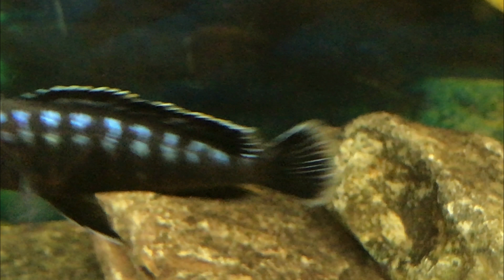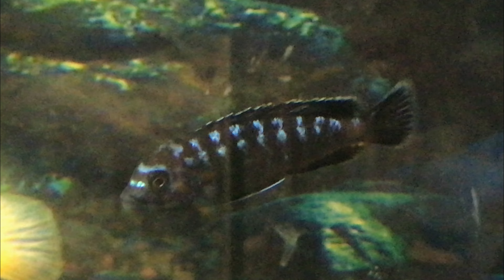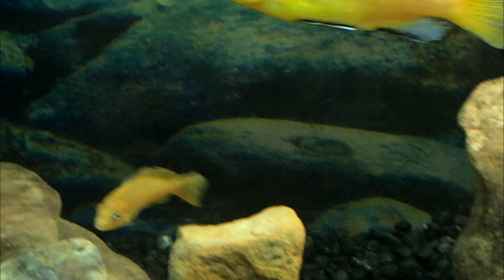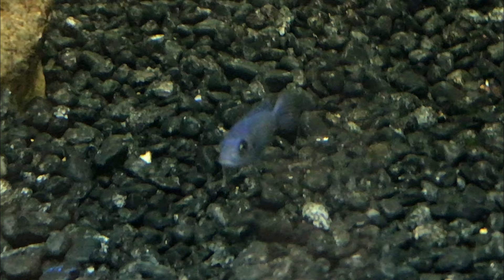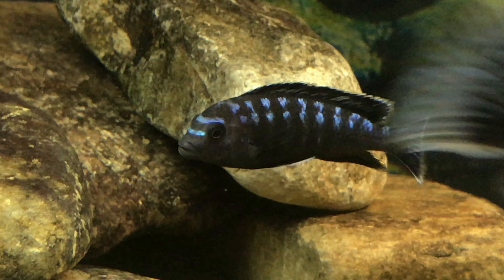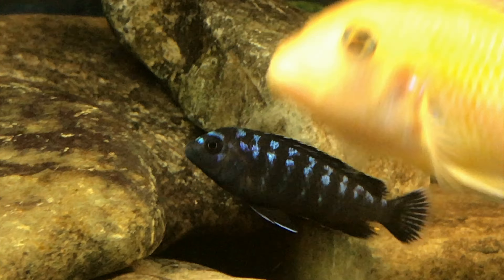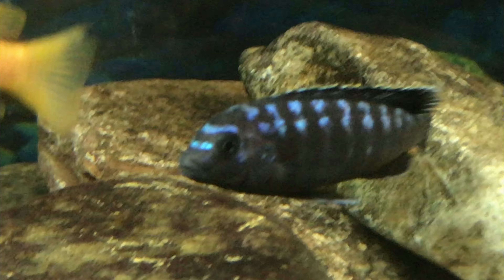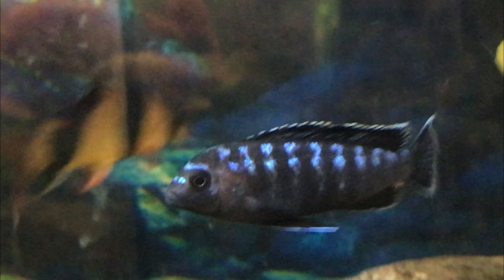Pseudotropheus Interruptus Chizumulu mbuna cichlids Update